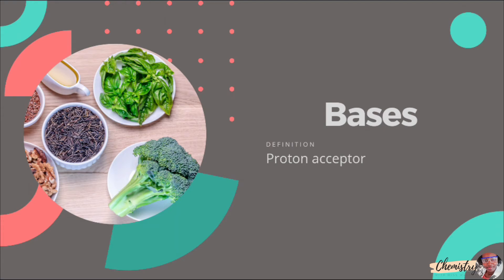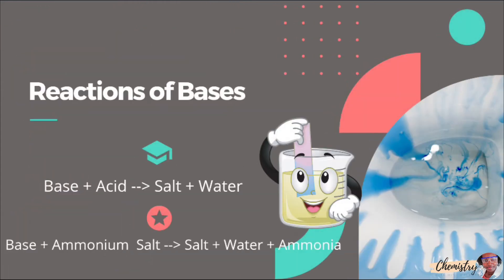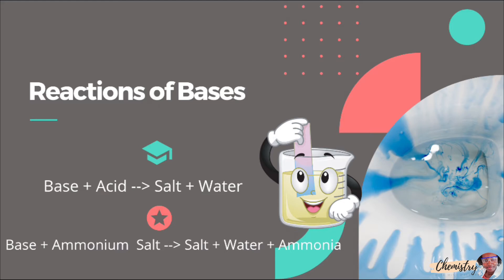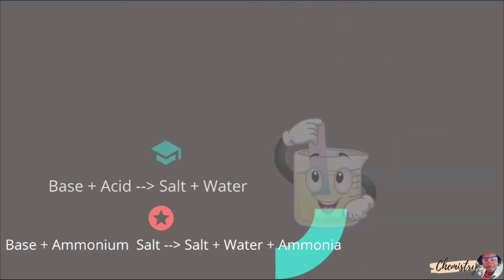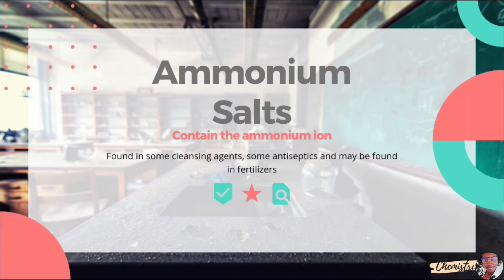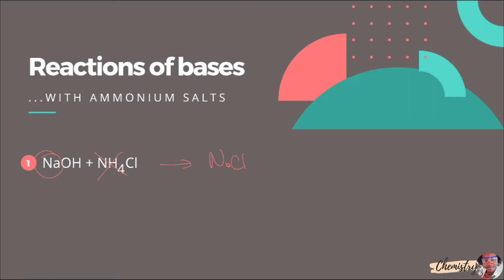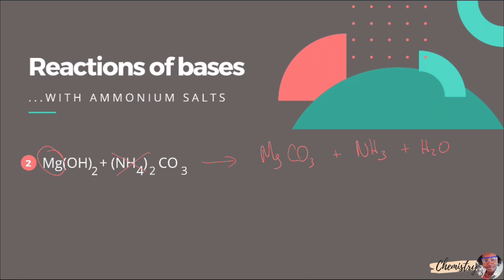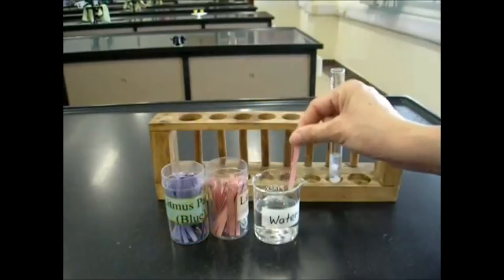Reaction between a base and ammonium salt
CSEC Chemistry discussion